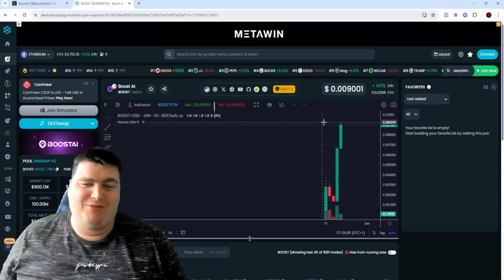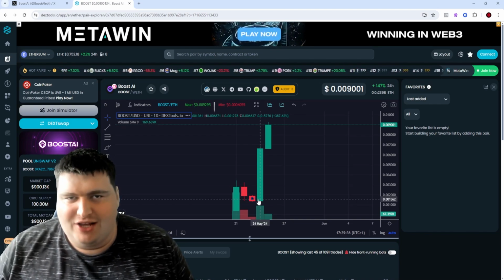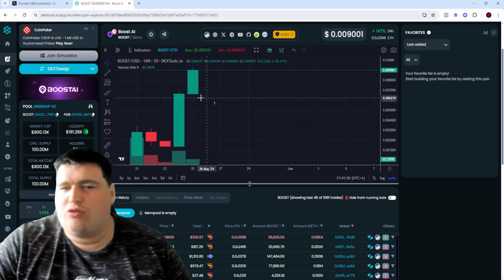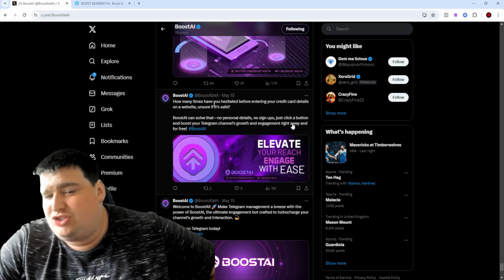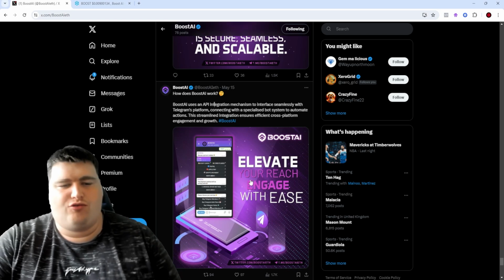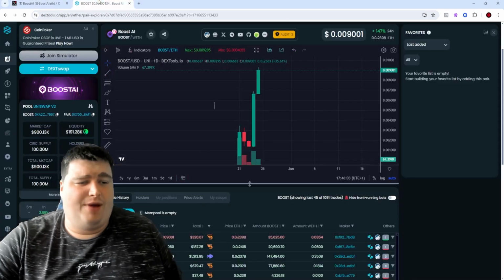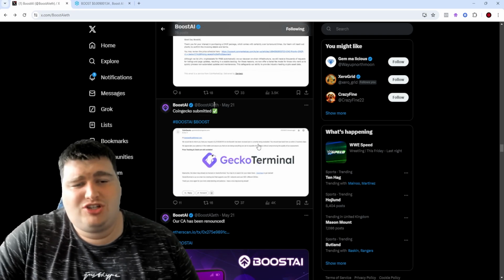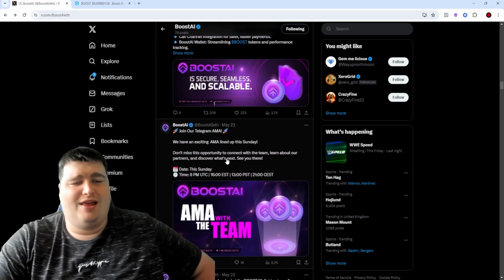BoostAI Takes Off! What the Bullish Update Means for the Future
Boost AI Contract: 0xa2ce8366603f3fffC460BeF0Fb90E980C9337967

Hold on tight, because BoostAI is taking off! In this video, we'll dive deep into their recent bullish update and explore what it means for the future of artificial intelligence.

Get ready to uncover:

The groundbreaking developments announced in the BoostAI update
Why experts are calling this a game-changer for AI
What this update means for the potential applications of BoostAI technology
How this could impact your life and the world around you
We'll break down the update in easy-to-understand terms, so even if you're not an AI expert, you'll walk away with a clear understanding of BoostAI's exciting future.

But that's not all! We'll also be discussing:

The potential challenges and risks associated with BoostAI's advancements
What the future holds for BoostAI's competitors
How you can stay informed about the latest developments in AI
So buckle up and get ready to explore the future of AI with BoostAI!